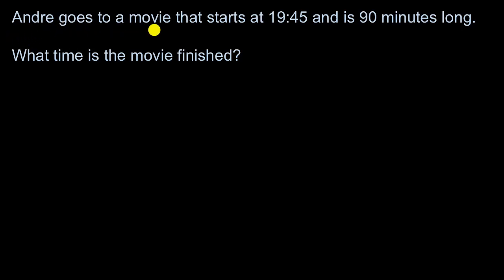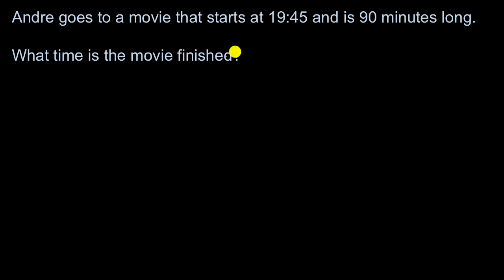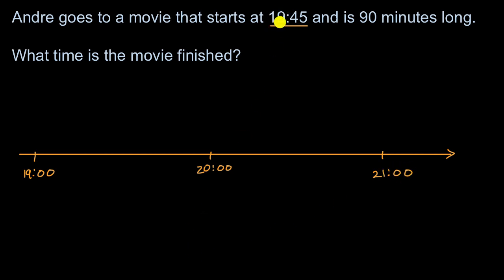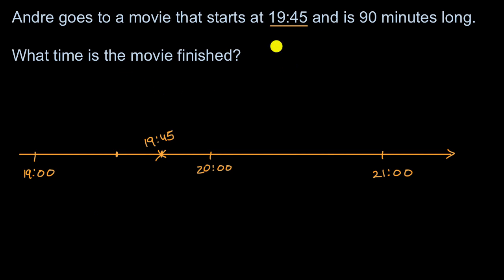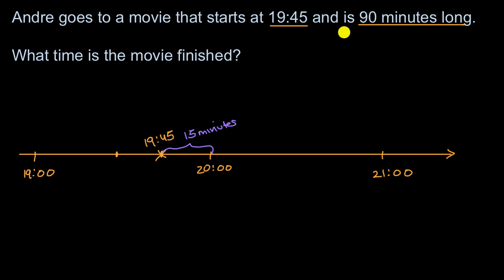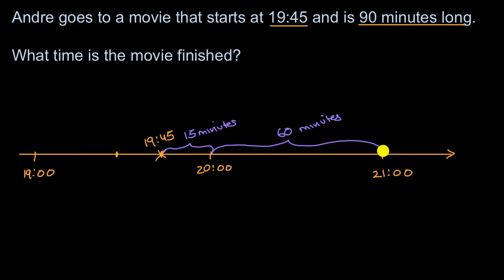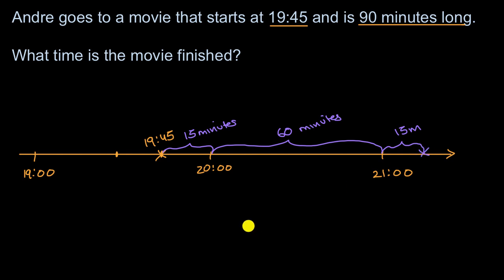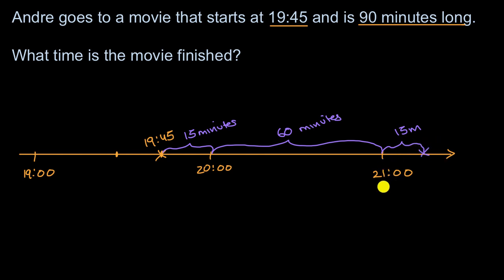Finding the end time for a movie in 24 hour time | Math | Khan Academy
Sal uses a movie's start time and length to figure out when it ends, using 24 hour time.